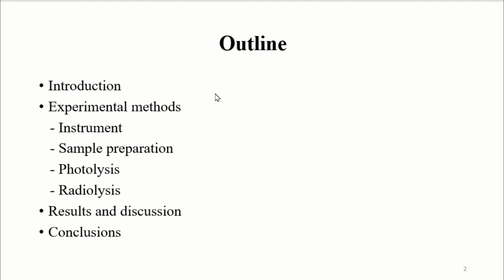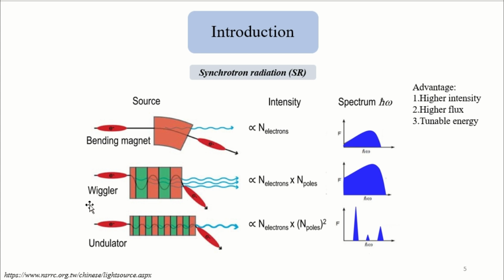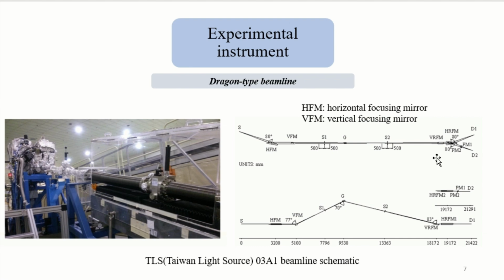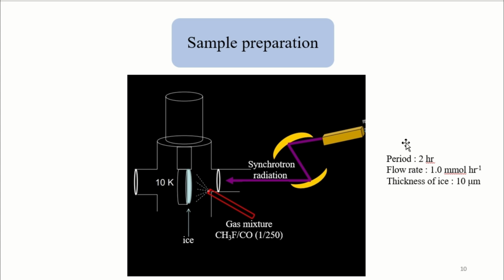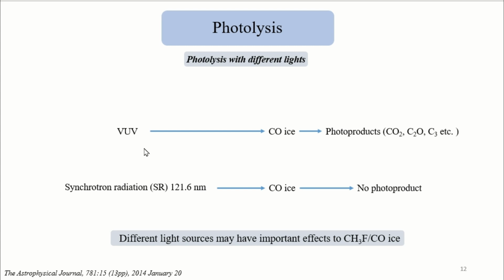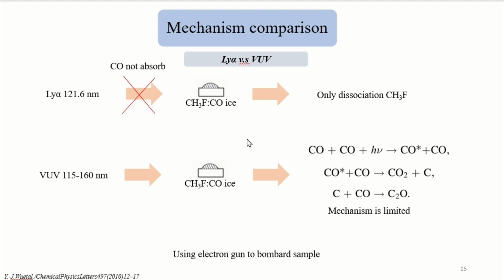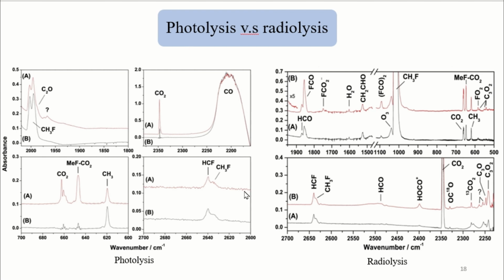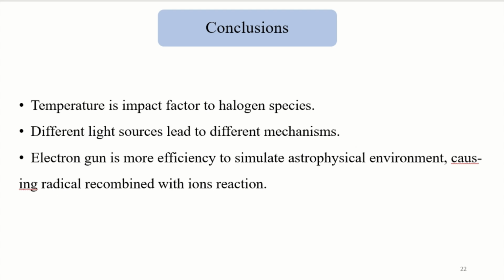313655011邱翊綺書報